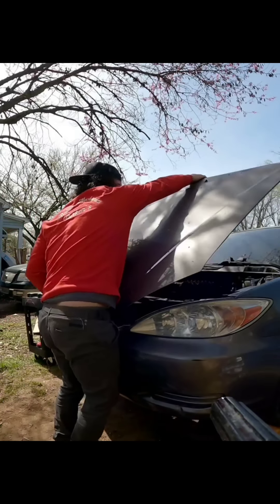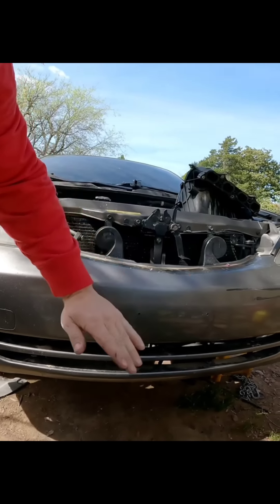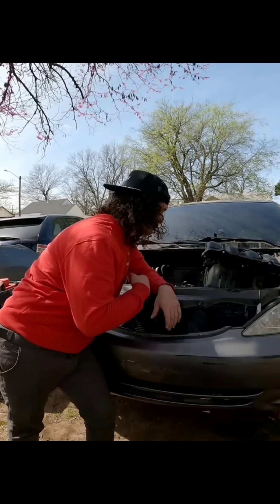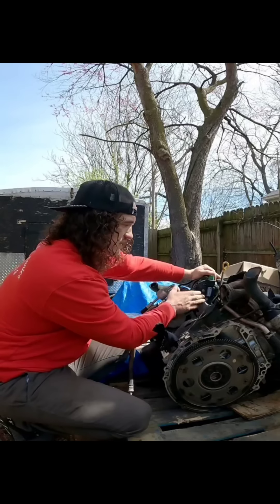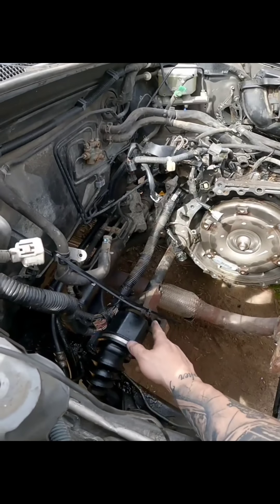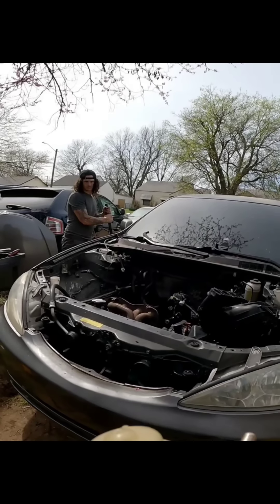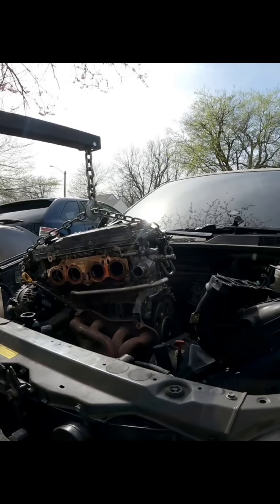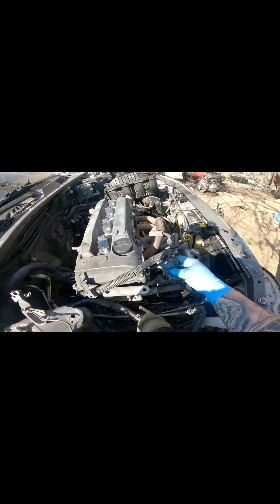Oh no!! between a rock and a hard place!